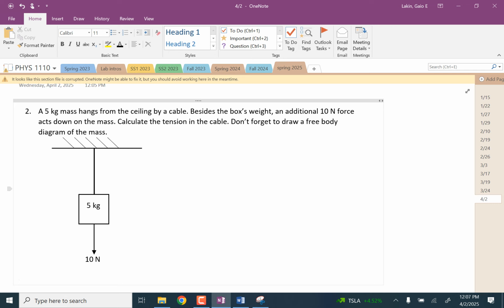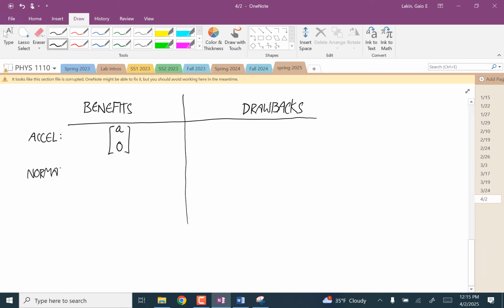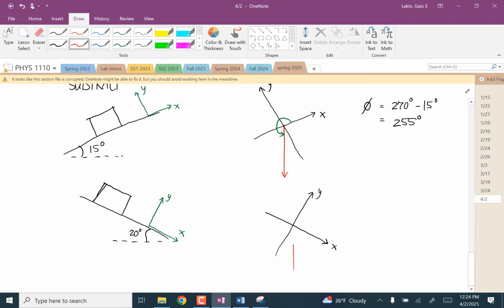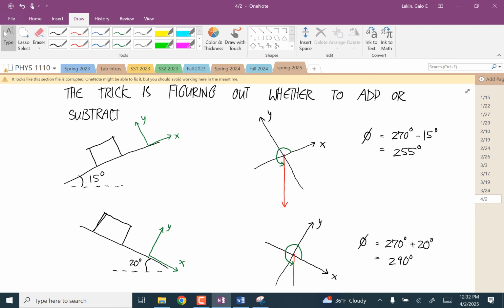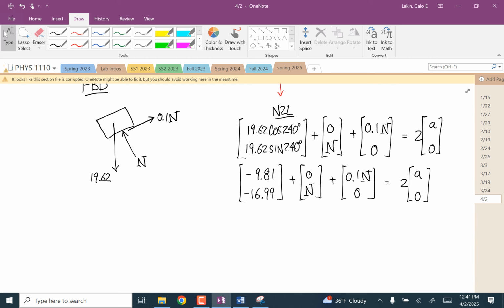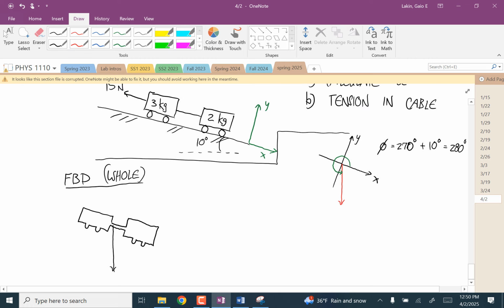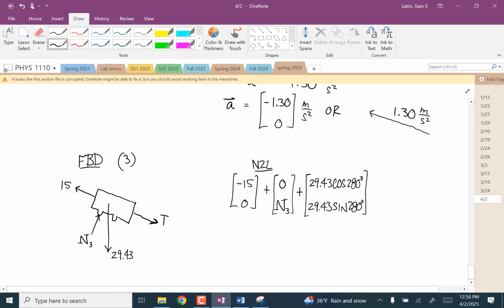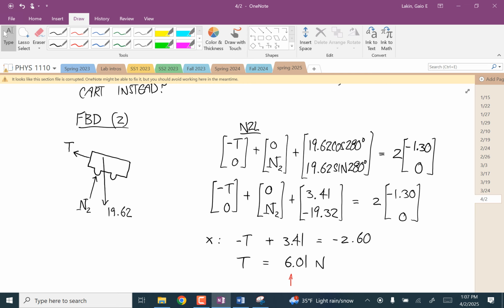Physics: Wednesday, 4/2